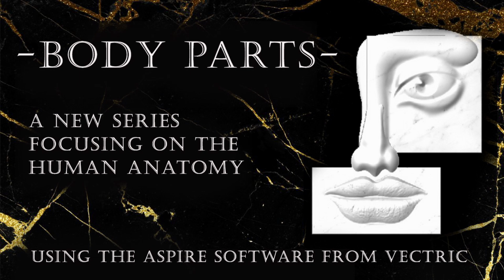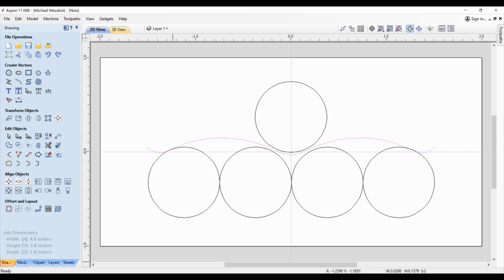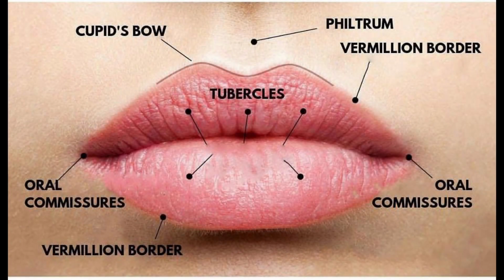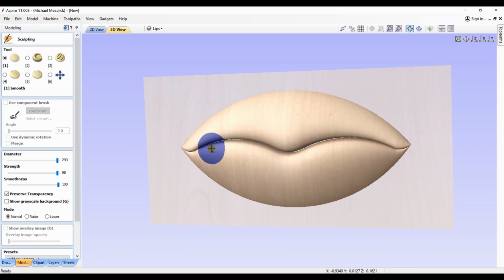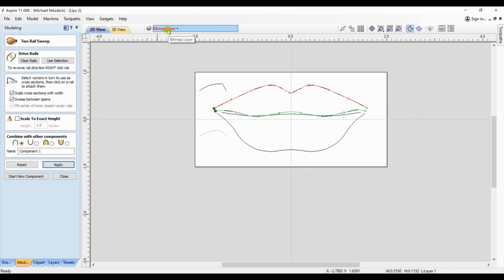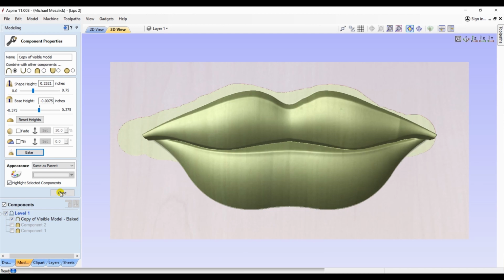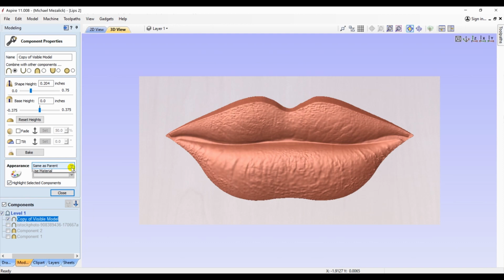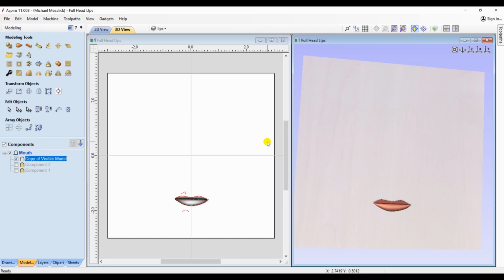3D Body Parts using the Aspire Software from Vectric - Part 1 Lips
Episode 54
In this new series of videos we'll explore the techniques of how to create a 3D face from within the Aspire software
Here is a list of the main differences between males and females to look out for when learning how to draw a mouth:
• The male lips tend to be less full and flatter
• The male’s upper lip isn’t as tall as the female’s
• There is less shading on the male lips
• The male lips should not be fully outlined
• The shadow cast by the lower lip is lighter in the female
• Women’s lips are more rounded and curvier

Or
If you’d like to help with the making of future videos, you can donate by using the following link:

Vectric Trial Versions
ASPIRE

This channel covers:
👉 VCarve
👉Finishing
👉Toolpathing

Photo by MART PRODUCTION from Pexels
Photo by Ali Pazani from Pexels
Photo by Simon Robben from Pexels
Photo by Grisha Chernigowsky from Pexels
Photo by David Garrison from Pexels
Photo by Luriko Yamaguchi from Pexels
Photo by Kindel Media from Pexels
Photo by Oleg Magni from Pexels